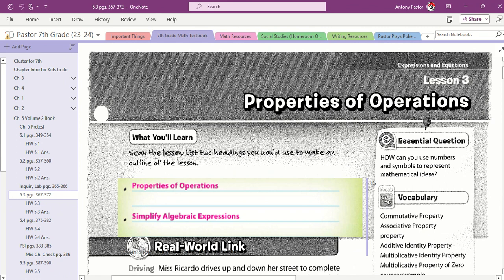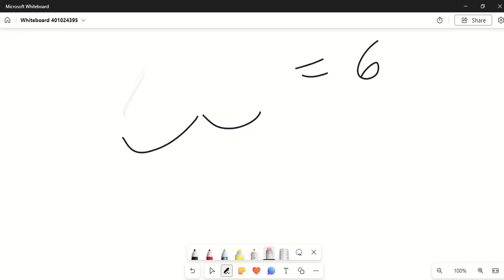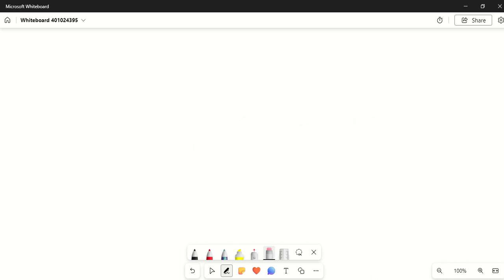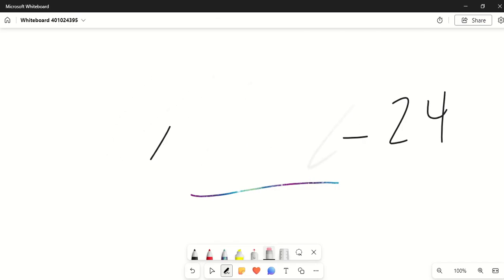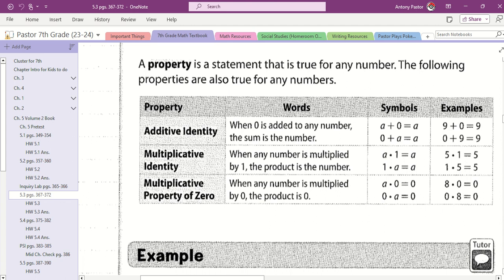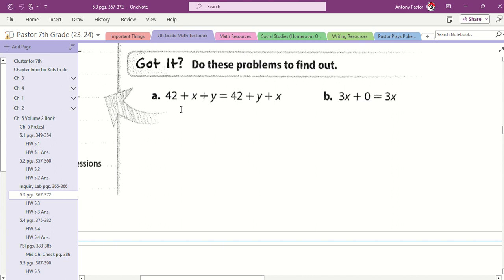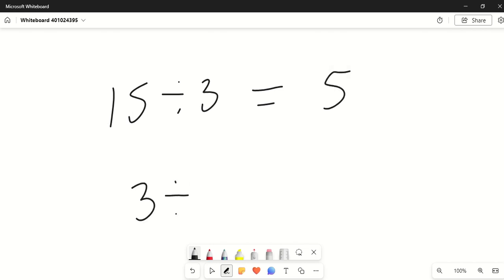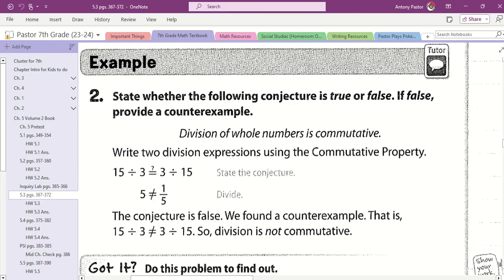7th Grade: Ch. 5, L3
Essential Question: HOW can you use numbers and symbols to represent mathematical ideas?

7.EE.1, 7.EE.2

Mathematical Practices
1, 3, 4, 5, 7